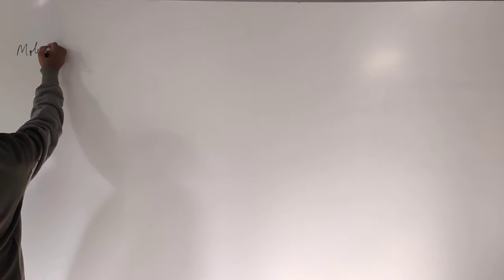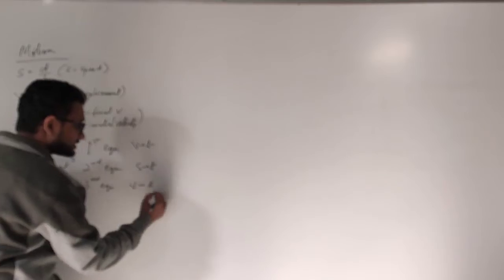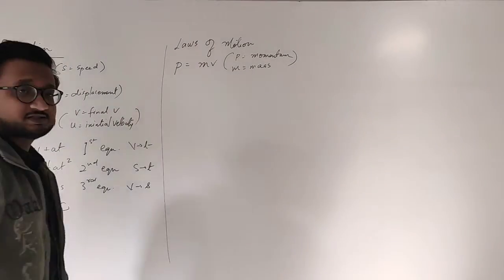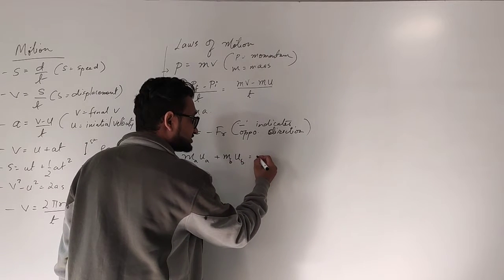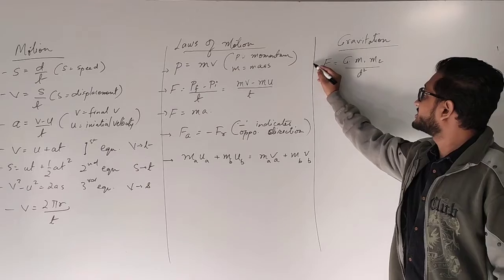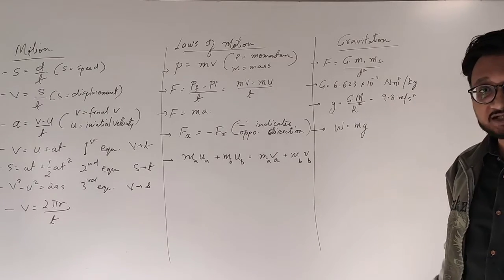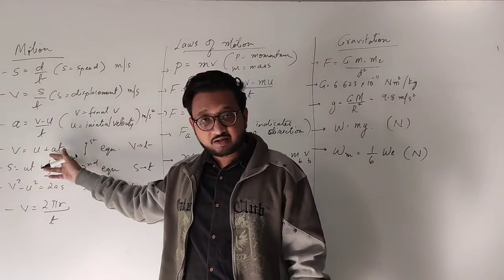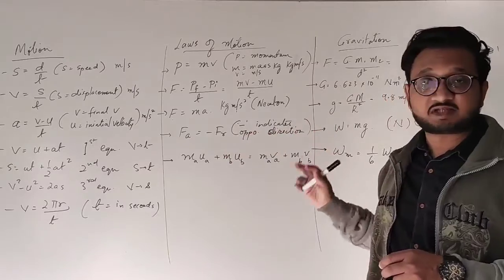Class 9 Physics post mt revision